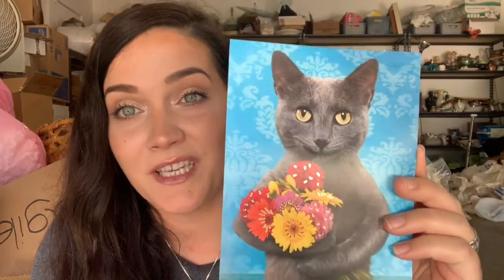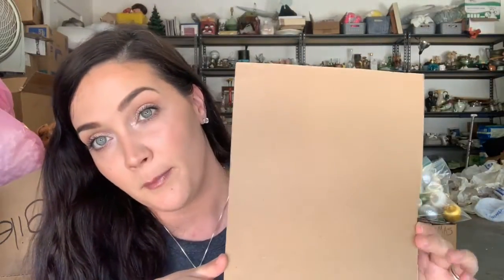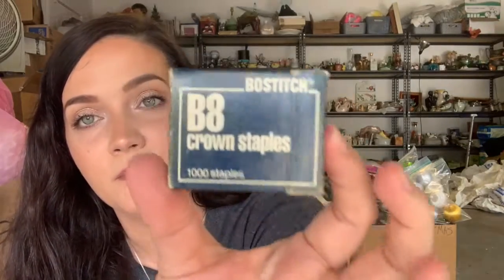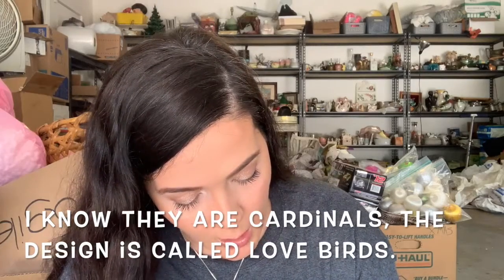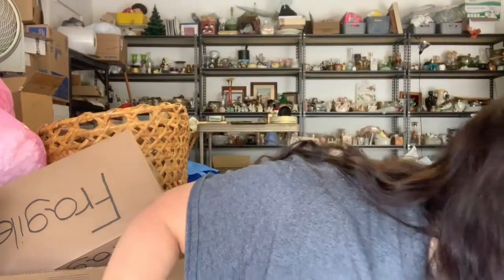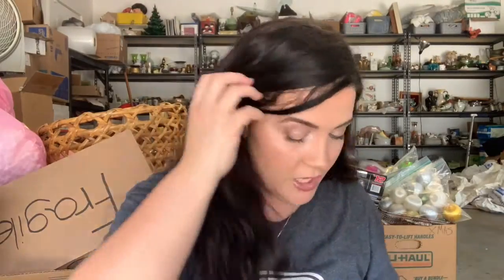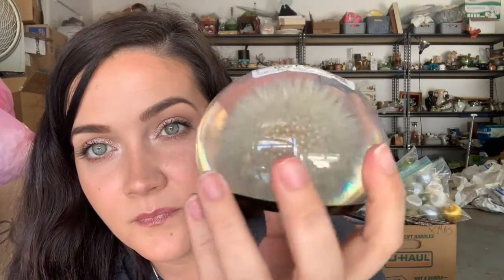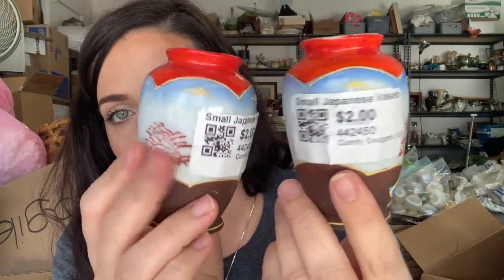Thrift Store Prices At The FLEA MARKET! / Thrift Haul For Resale!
***Want to send us a post card? We collect them! Especially vintage!  ..
Send Snail Mail Here:
Chapter Two Vintage Co

Custom Pins/Buttons:

My Printer
Printer Ink